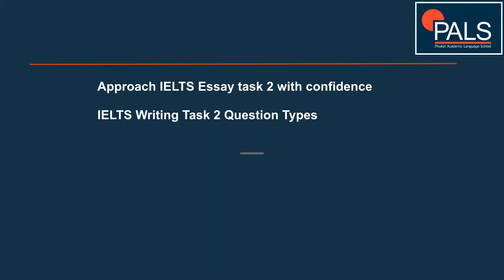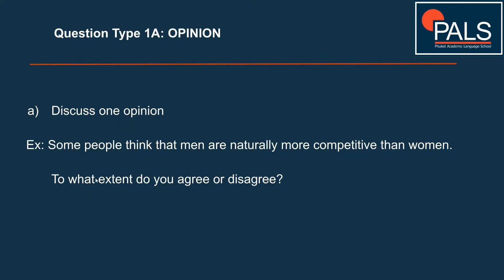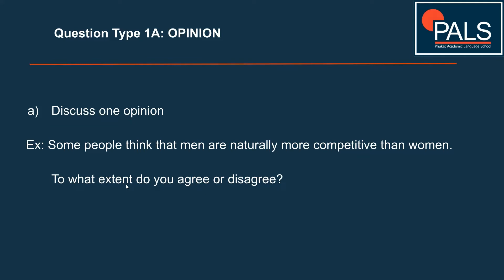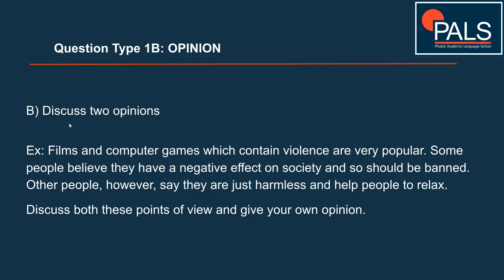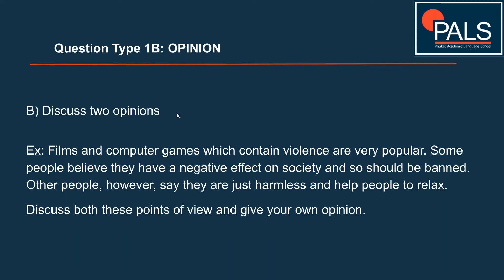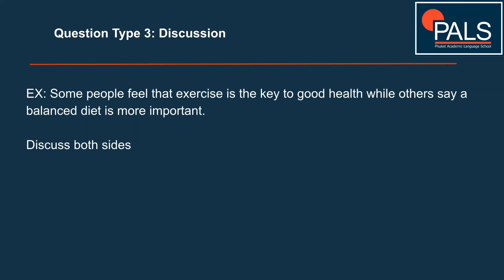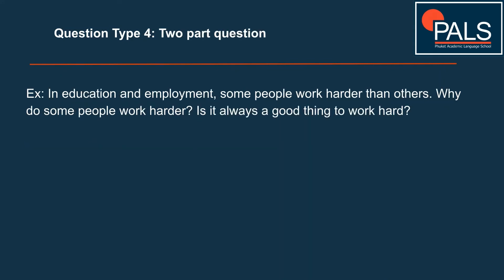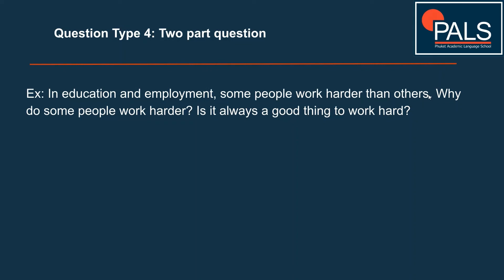Free IELTS Writing Course Task 2 | Question Types